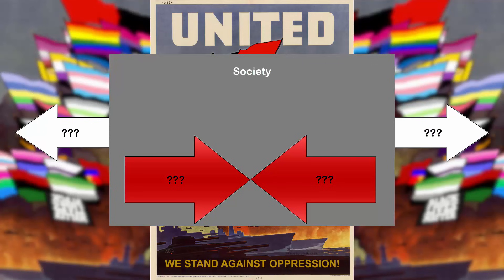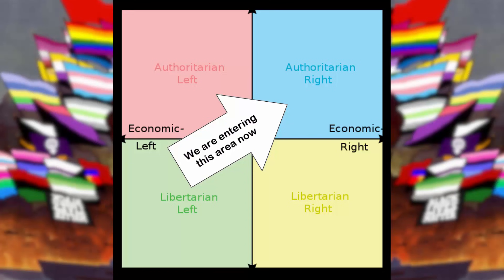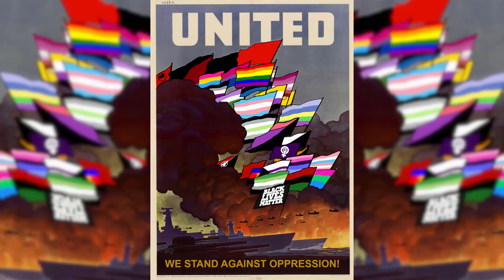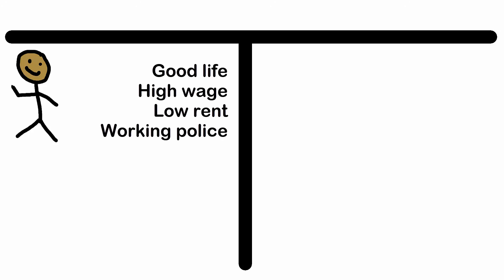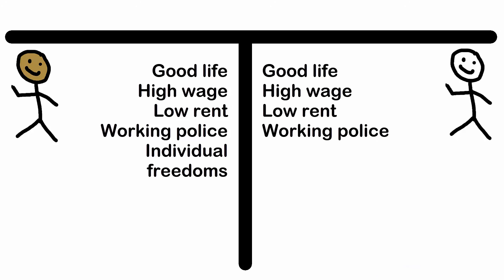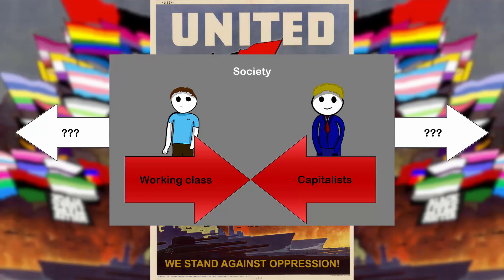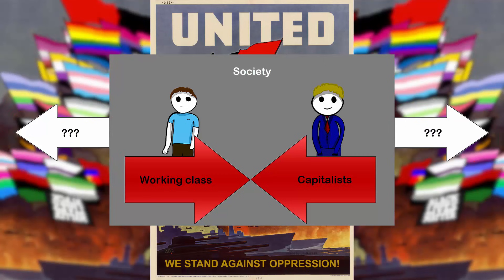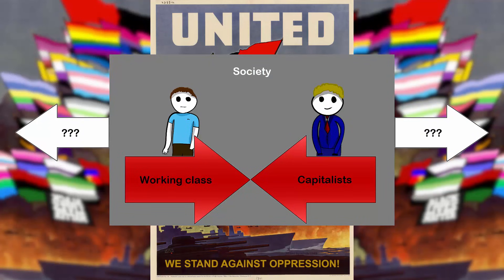Who is part of the working class?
This video is an examination of the question "who is part of the working class". I first examine the neoliberal model of class to explain the way the 3 class model works before using dialectics to explain the marxist 2 class system along with the reasons for these classes as well as a prediction of where this 2 class society will lead according to marxism. I explpain why from a marxist perspective only socialism can result from these contradictions.

Transcript:

Hello everybody, as you may have noticed I am a bit of a leftist, and a thing us leftists love talking about is the working class. Which begs the question “Who is working class?”. It’s a surprisingly complicated answer so I made this 17-ish minute video to hopefully clear things up. Let’s start off with history.
Historically class used to be immensely important in determining the way your life would go. For example, if you were to be a slave in the roman empire than that would make you part of the slave class. And the membership in that class would significantly impact the way your life could go. You are probably aware that we now theoretically have class mobility so the impact of class on your life is in theory a lot lower. Anyone can make it as they say. As a leftist I have reservations about that but let’s continue.
Class can mean very many things in many places and in many parts of history but in general a class is a group of people who are commonly associated or who have common interests or features. An example of a class could be the medieval nobility which was associated with being landowners, and taxing the poor, which had the common interest to keep the people pacified and the common feature that they where all born into nobility.
We will focus on the common interests for now. They are called class interests. For example it is in the class interest of the medieval nobility to tax the peasantry. That means it would be of advantage for every individual member of the noble class to do. This does not mean that nobles don’t have the freedom to do whatever or that they are possessed by some sort of hive mind in the form of the class.
It just means that by being part of that class they have incentives which create class interests. Like again, taxing subjects so they can have more money, that’s a class interest of the nobility. That doesn’t mean that all nobles would tax the peasants a lot, it just means it’s in their interest to do it. On the other hand the peasants have no such class interest because they don’t have anyone they can tax. That means different classes have different class interests.
Now that we have examined the basics of classes we can have a look at how class is seen nowadays. That means I am primarily explaining the neoliberal view right now. Let’s start with the question, how many classes are there?
Most people who have gone to a business school as well as everyone on TV will tell you that there are 3 classes in our economy. That is the upper class, the middle class and the lower class. This is the modern consensus of what classes exist. Classes have become an only unofficial system in our modern day. As you know this isn’t feudalism.
Class mobility exists, that means you can switch classes so they are a lot less important than they could be. Which class you are part of is mostly determined by your individual wealth that means the worth of all of your stuff plus the money on your bank account, minus all of the debt you have. That means a millionaire like Donald Trump is upper class, and a McDonalds cashier or an unemployed person would be considered lower class.